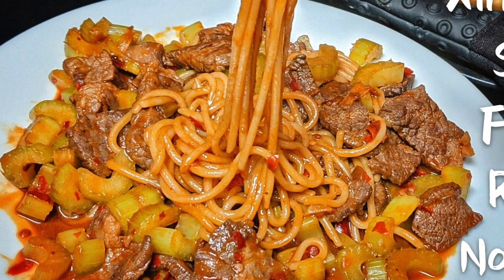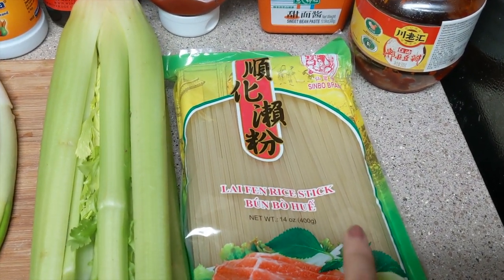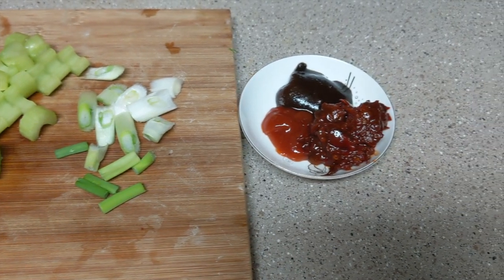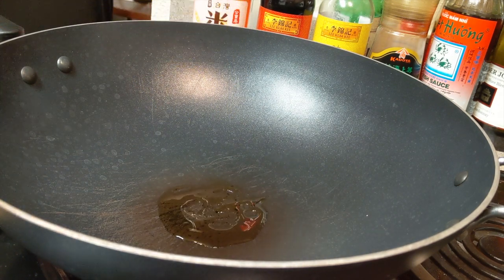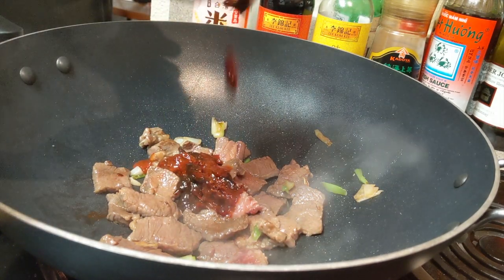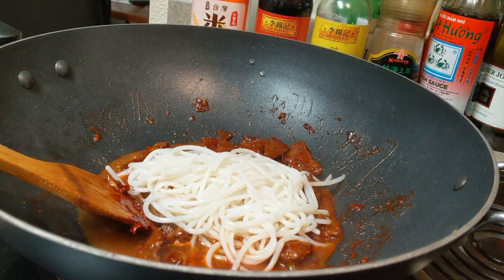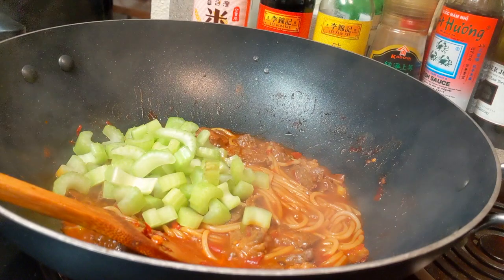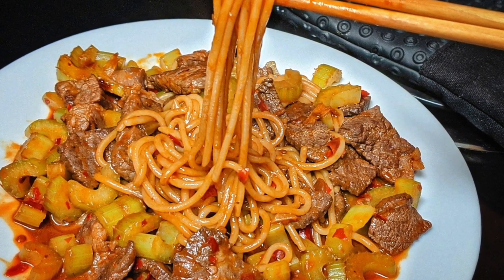🌶🌶 Xinjiang Stir-Fried Beef Rice Noodles Recipe - 新疆特色牛肉炒米粉【香辣Q弹歹得很】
Ingredients:
- 100g dry rice noodles
- 150g top sirloin or flank steak
- 180g celery
- 1 green onion

Marinade:
- 1 tbsp soy sauce
- 1 tbsp Chinese cooking wine
- 2g baking soda
- 2g cornstarch

Cooking sauce:
- 2 tbsps chili bean sauce
- 1 tbsp sweet bean paste
- 1 tbsp ketchup
- 100ml hot water